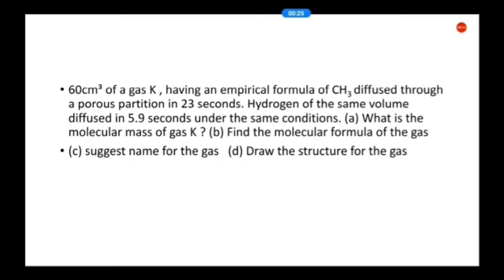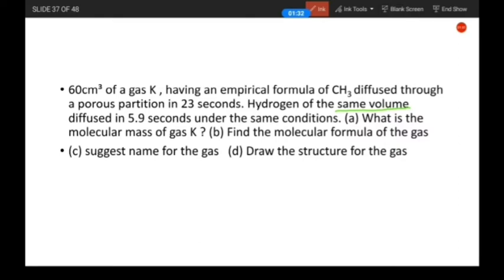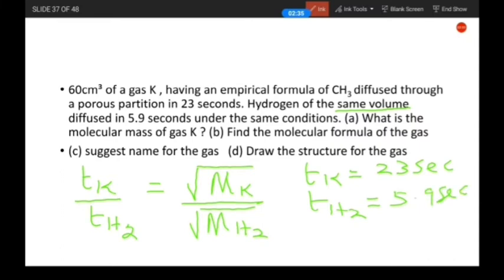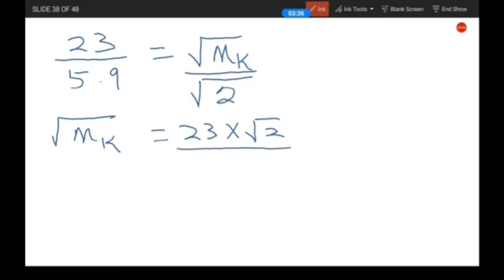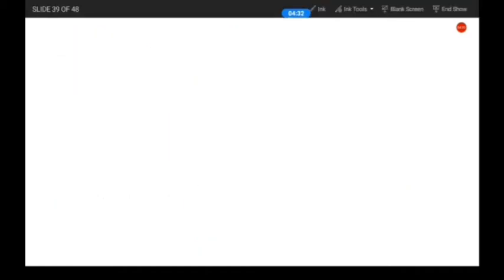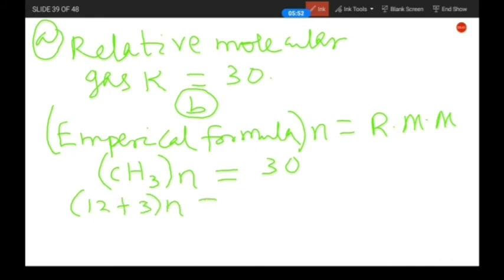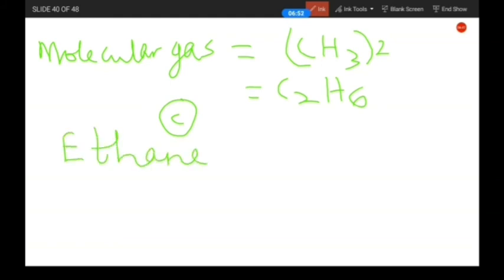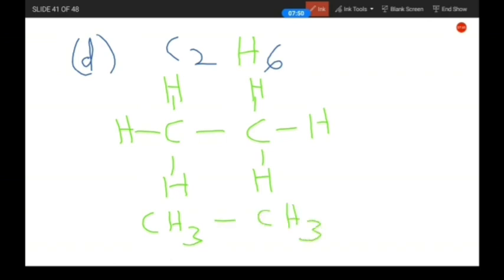Calculation involving Graham’s law and molecular formula of gases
This video involves the calculation on Graham’s law of diffusion of gases with molecular formula and structures of gases.

To learn more on calculation of Graham’s law of diffusion to mastery level .

and navigate to free course on Graham’s law of diffusion of gases.